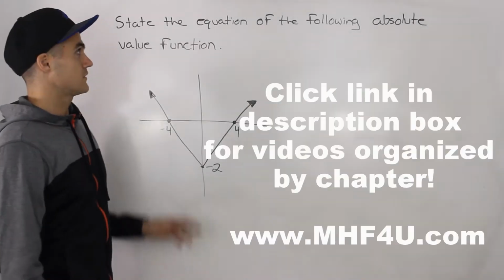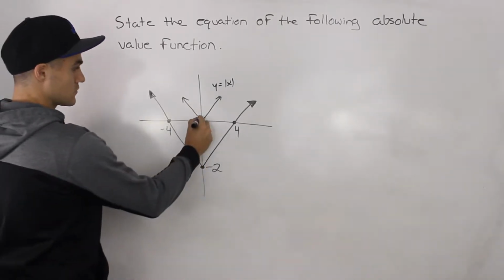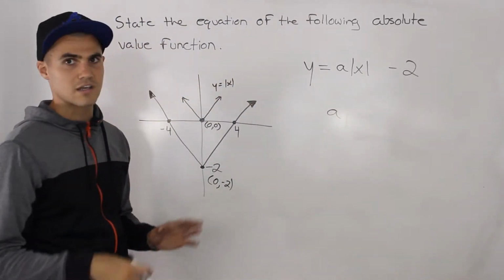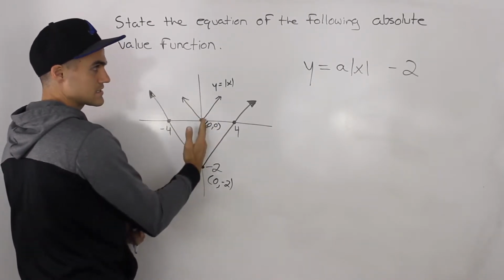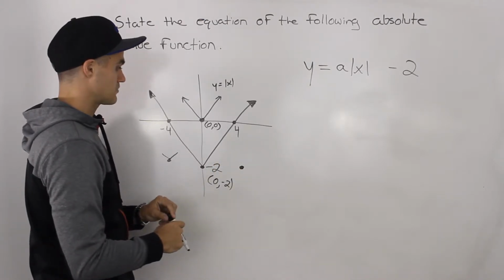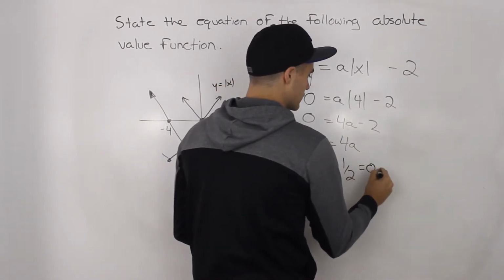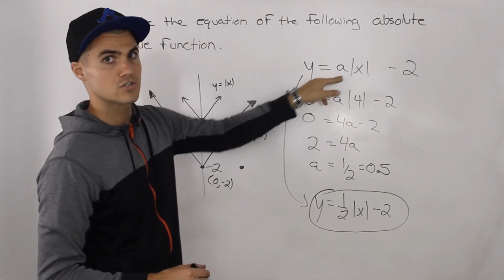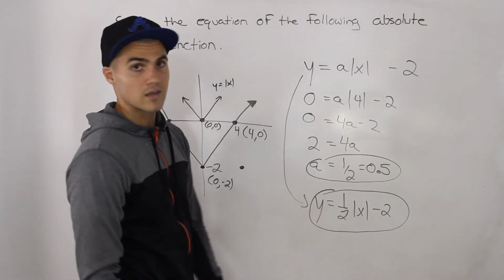MHF4U (Unit 1, Test 2, Application Section, Question 3) - Transformed Absolute Value